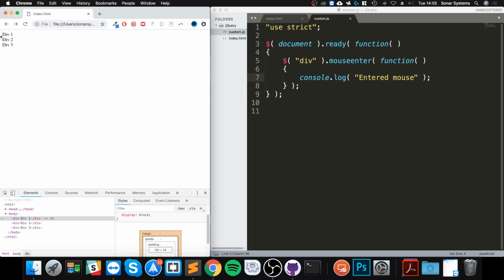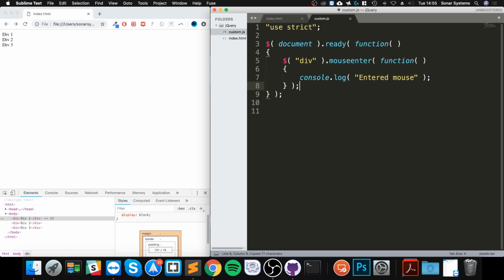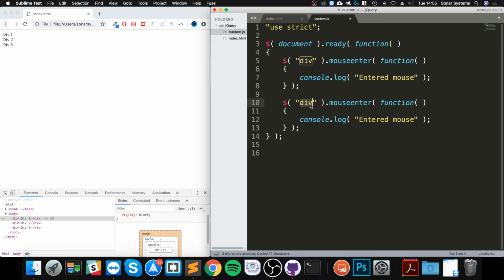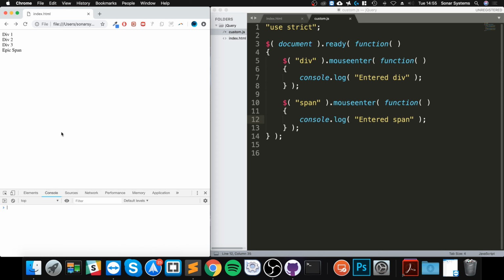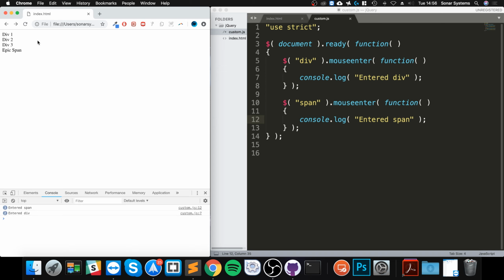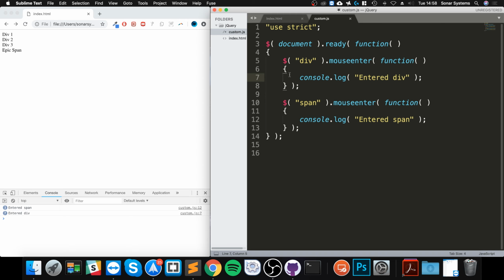Mouse Enter Element - jQuery Ultimate Programming Bible